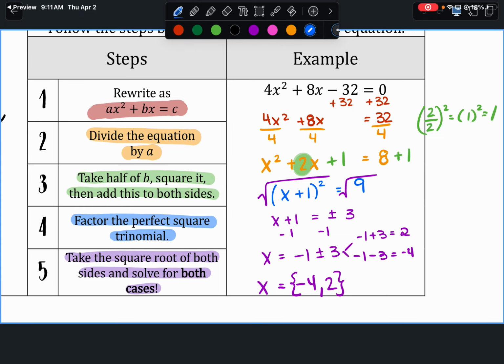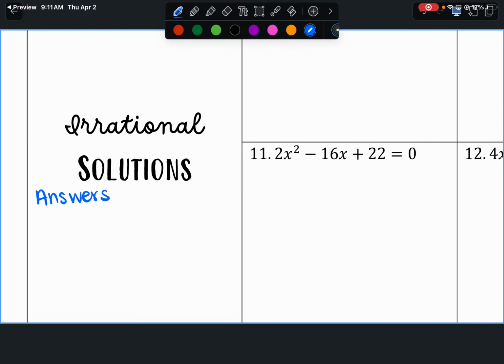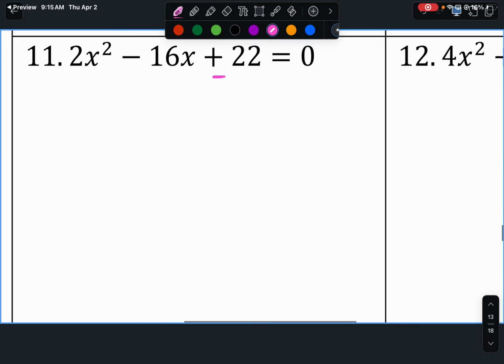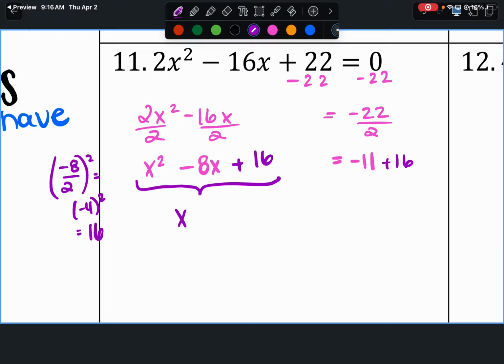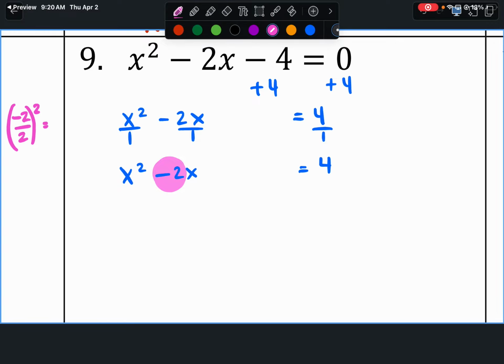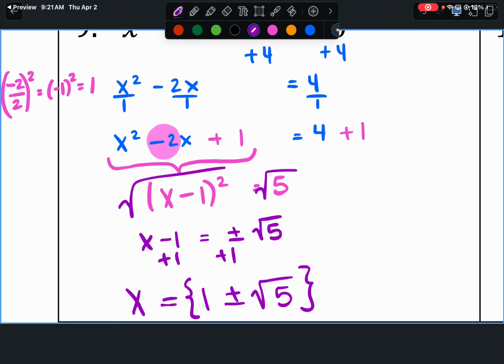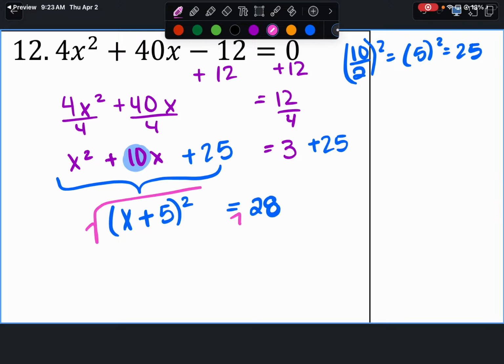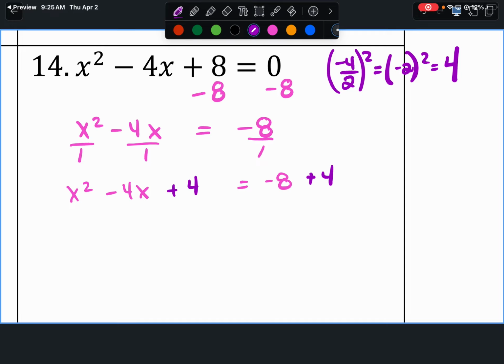9.5 part 2 4/2